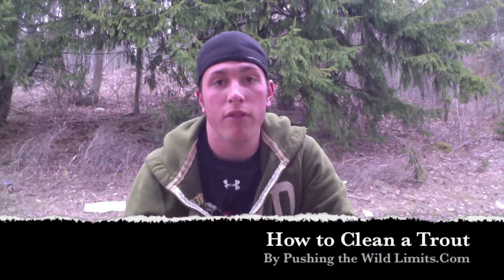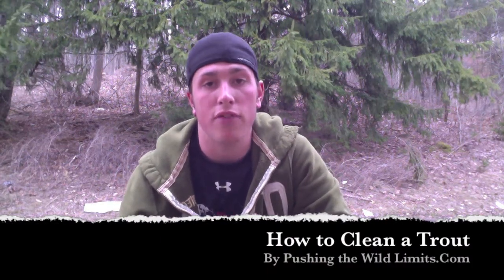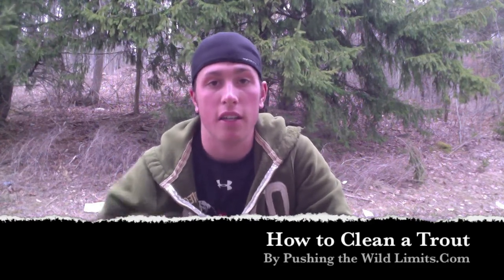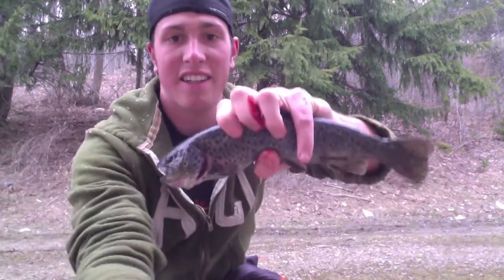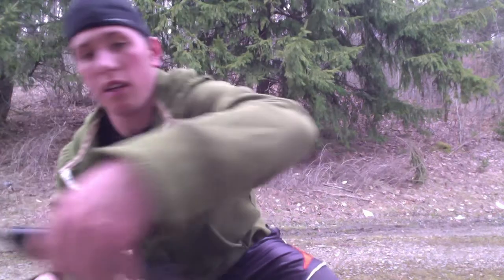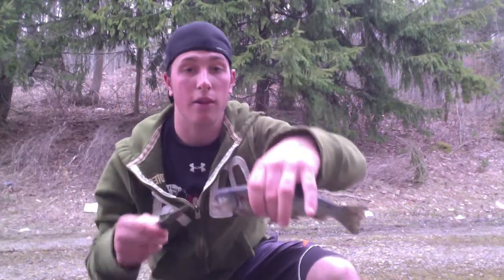How To Clean a Trout.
A quick an efficient way to gut a trout to prepare it for dinner.